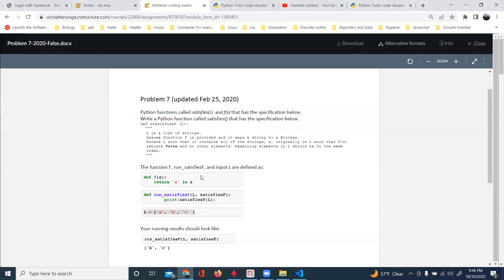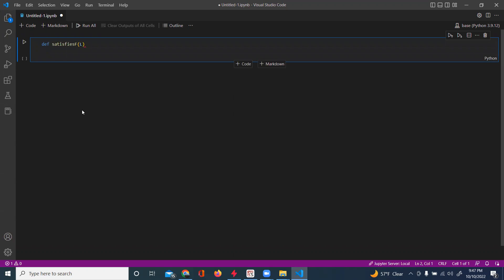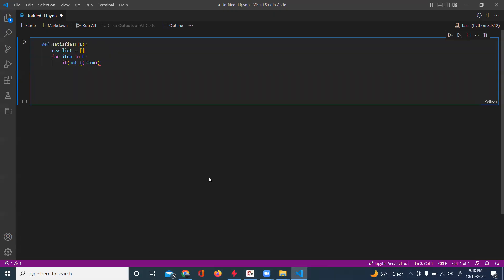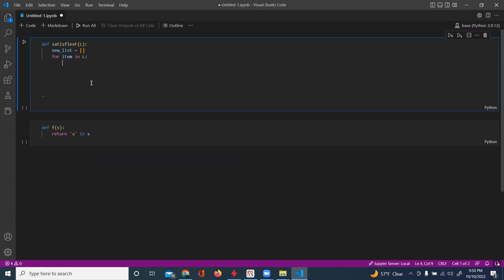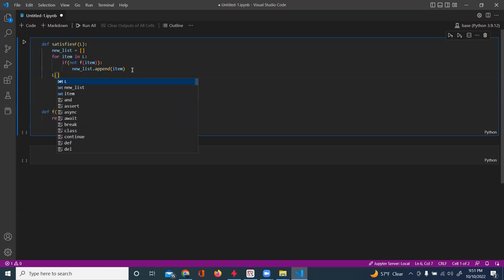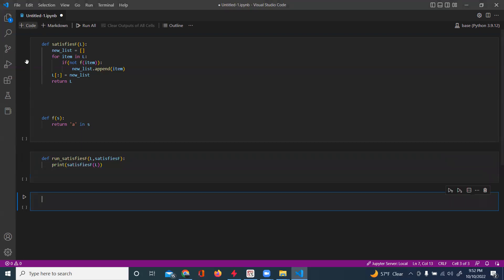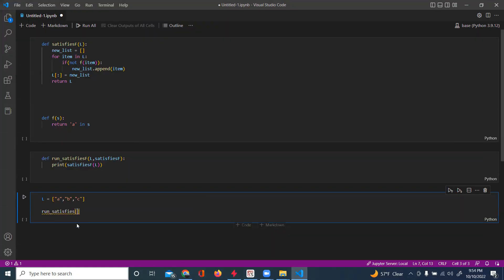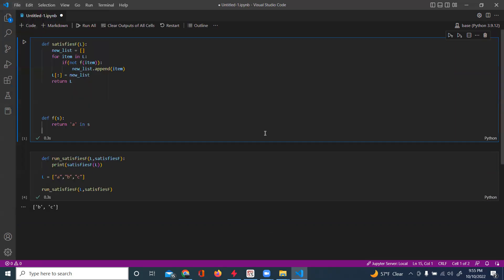MIT 6.00.1x: Midterm problem 7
Python functions called satisfies(L)  and f(s) that has the specification below.
Write a Python function called satisfies() that has the specification below. Def stasisfiesF (L):
L is a list of strings.
Assume function f is provided and it maps a string to a Boolean.
Mutate L such that it contains all of the strings, s, originally in L such that f(s)
returns False and no other elements. Remaining elements in L should be in the same
order.